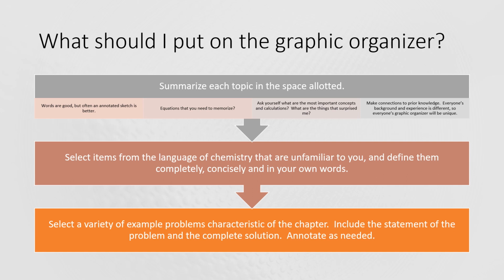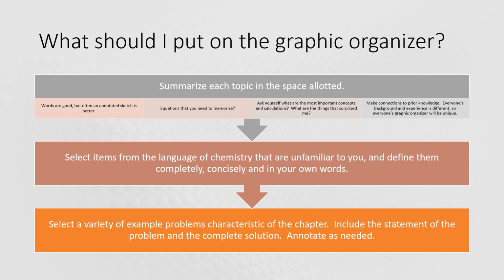Chapter 12 Graphic Organizer Presentation part 1